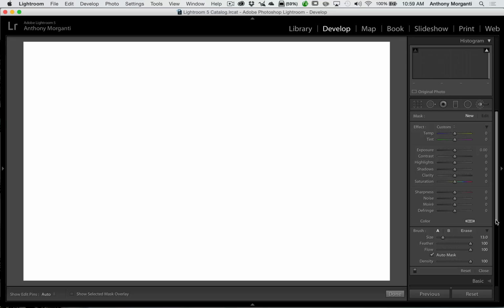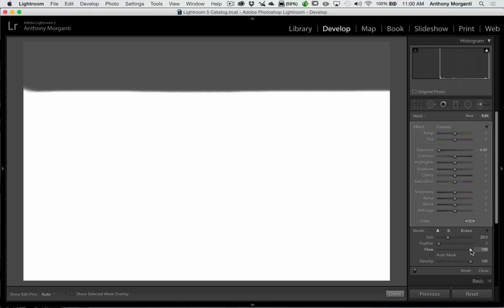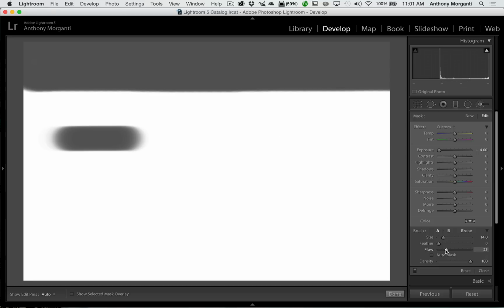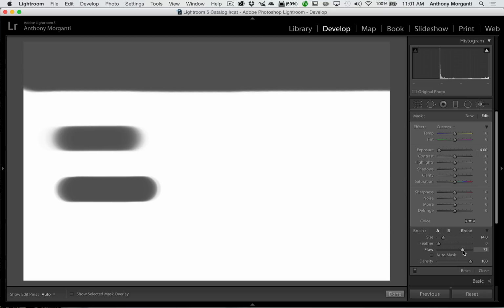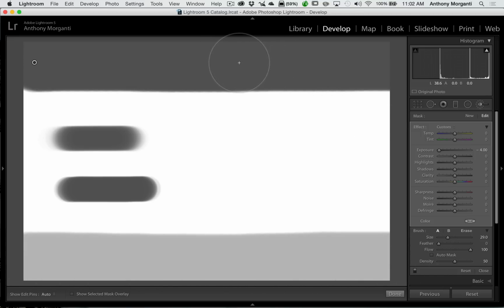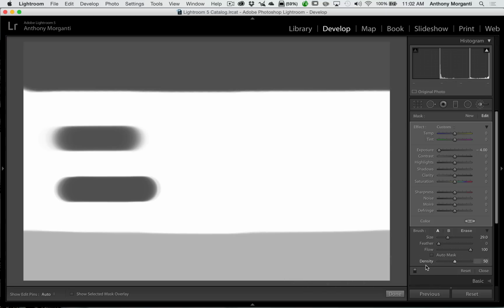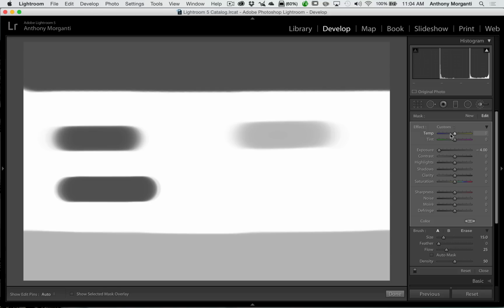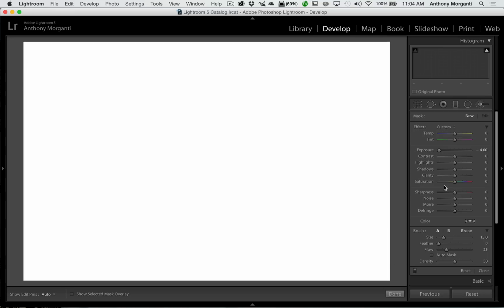Lightroom Quick Tips - Episode 21: Density & Flow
This is the 21st episode of Lightroom Quick Tips where I give a single, quick Lightroom tip.

In this episode I'm going to discuss the differences and functionality between two sliders of the brush tool -- Density and Flow.